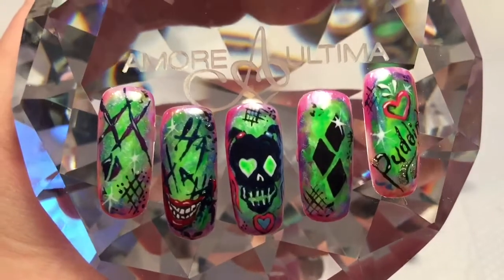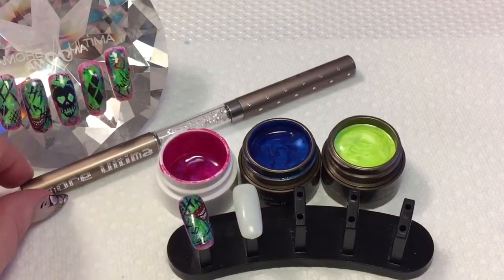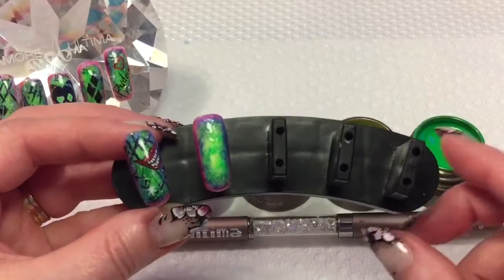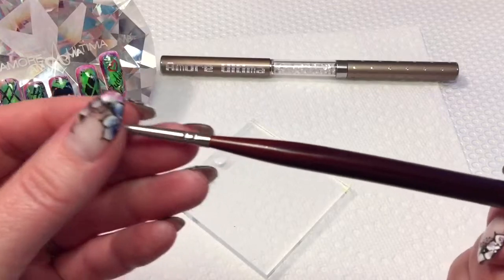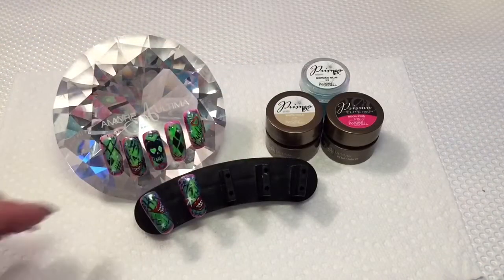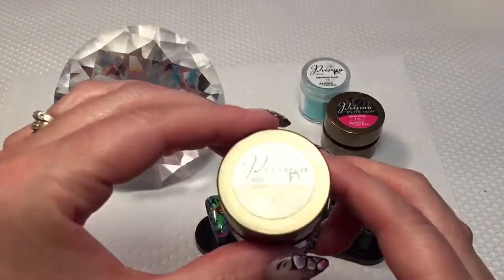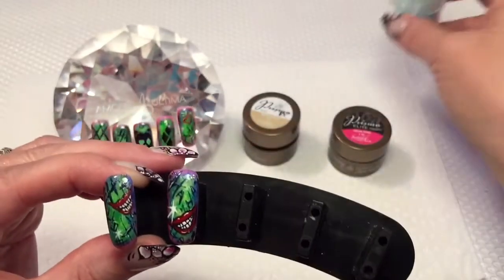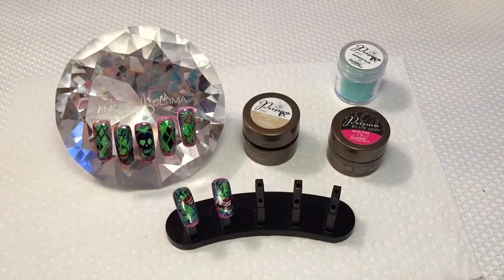Nail Design inspired by the movie Suicide Squad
Nail art tutorial inspired by the movie Suicide Squad, using Amore Ultimate Gels